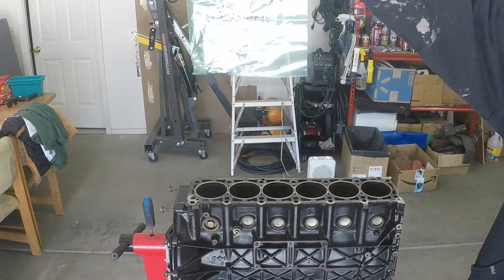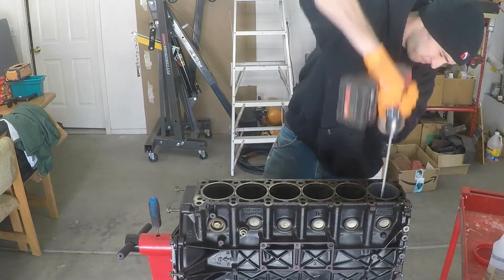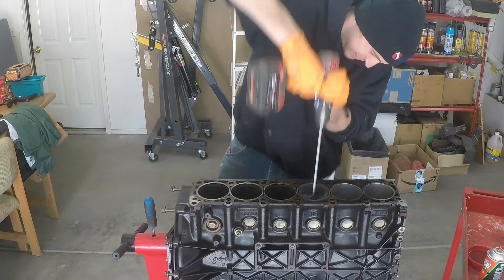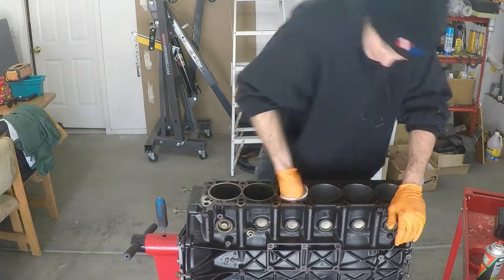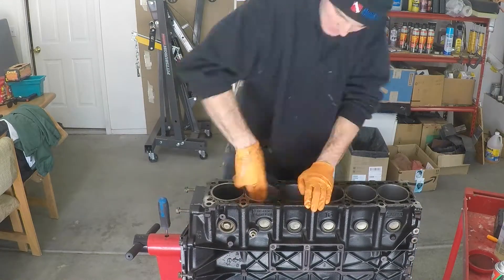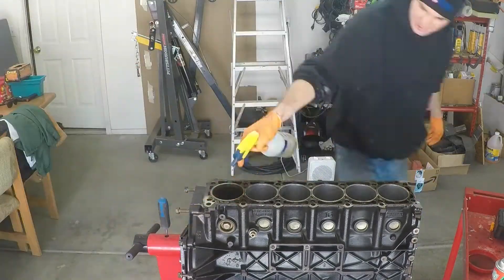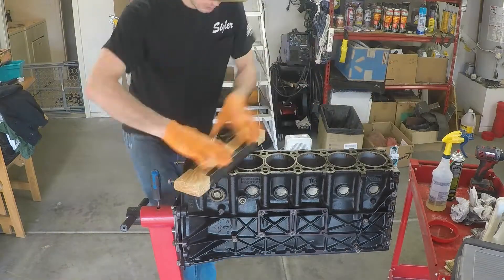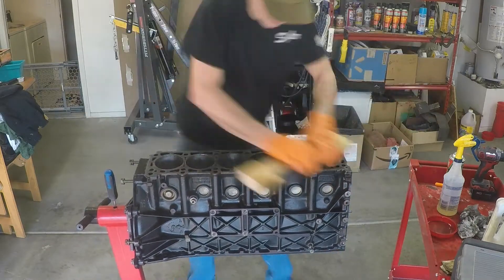Honing And Resurfacing The Block - M104 Turbo Build (Ep. 10)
In this episode, I prepare the engine block for the rebuild. The bores get honed, the deck gets cleaned and resurfaced, and the oil pan surface gets cleaned as well.

Flex Hone Tool

               Table Of Contents:
0:00 Intro
0:58 How To Hone Cylinder Bores
3:59 How To Resurface Block Deck
6:50 Thoughts so far
7:53 Look at the Block and Outro